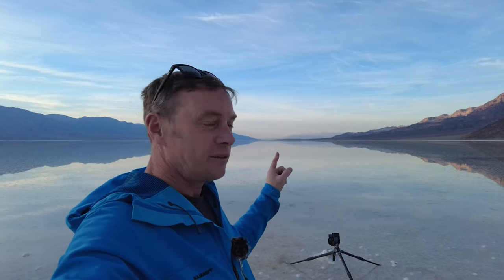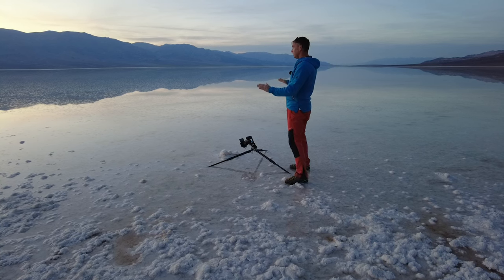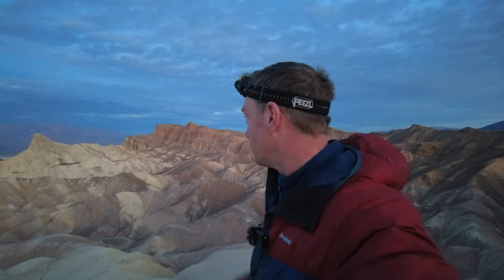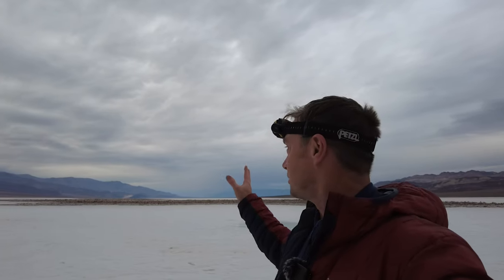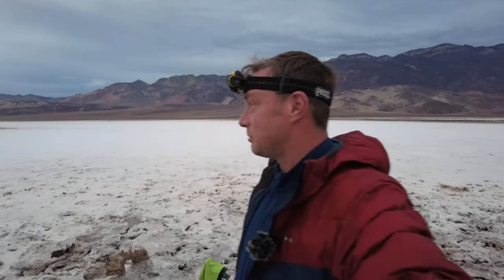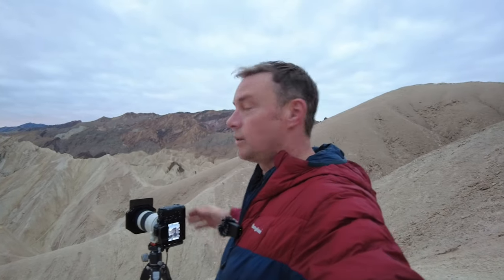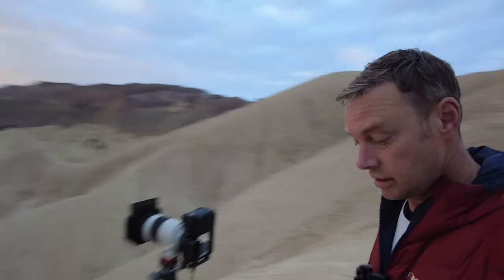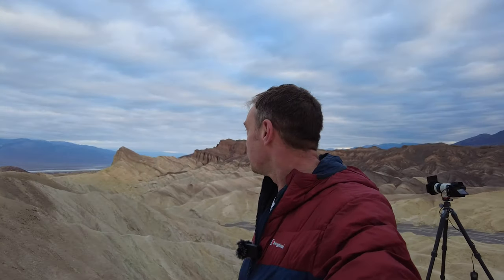Landscape Photography Death Valley In unique conditions.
In this video I will show you my landscape photography adventures in Death Valley. The conditions were truly special after the recent floods. Locations covered are Bad Water Basin, Zabriskie Point and the Devil's Golf Course. I hope you enjoy this short video.

I must thank all of you for your support so far.

Travel Equipment:
Travel Camera bag
Nisi filters
Remote shutter
Jacket Gore-Tex
head torch

Cliff

Social